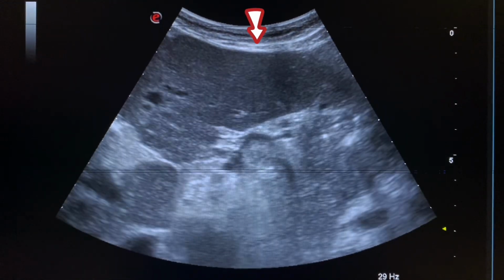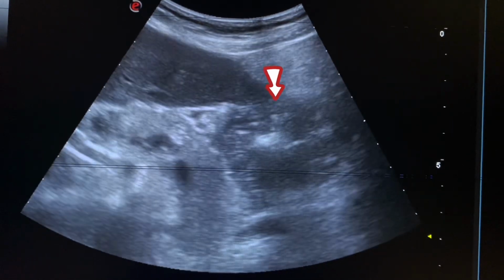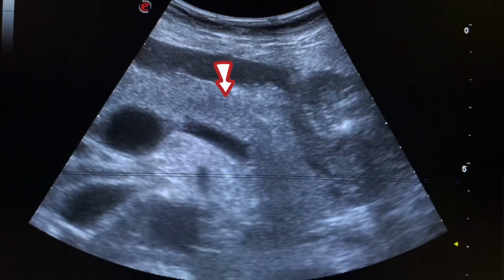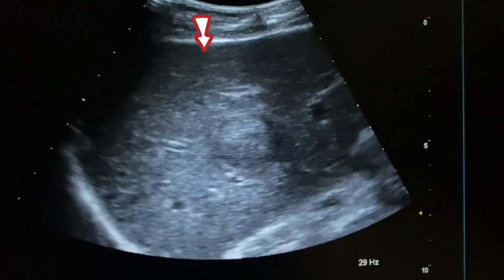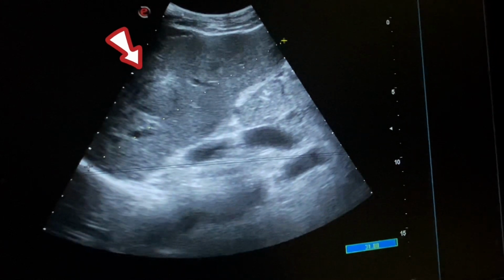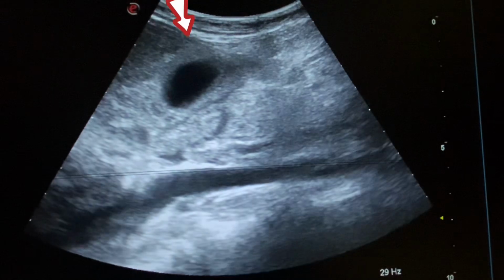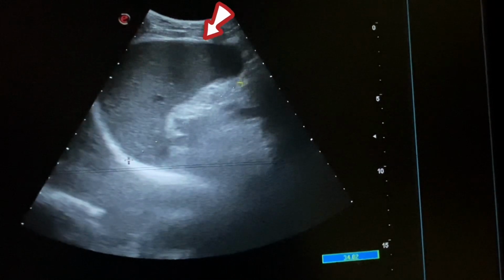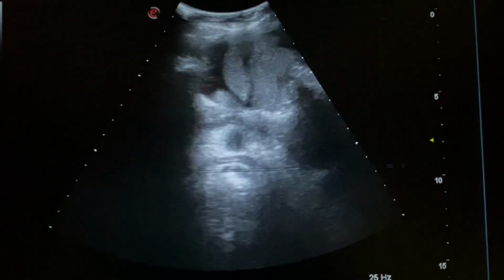Liver ultrasound | liver ultrasound normal vs abnormal | liver ultrasound probe position | Liver met